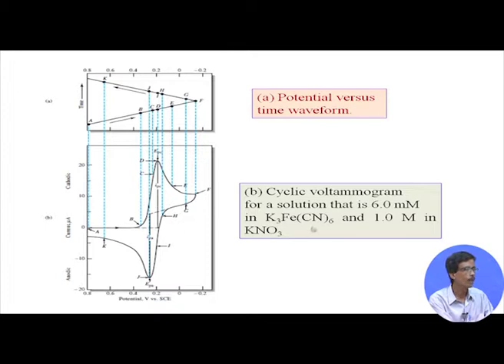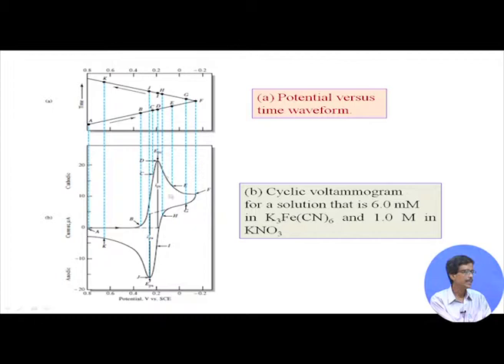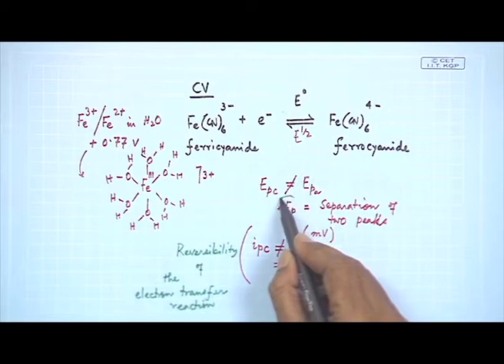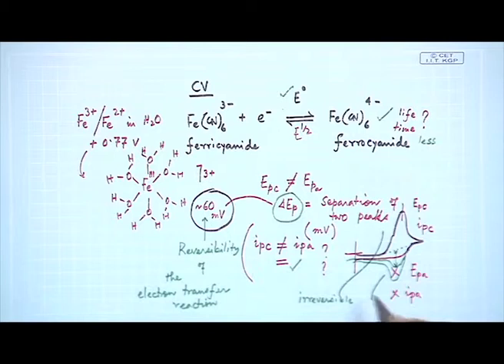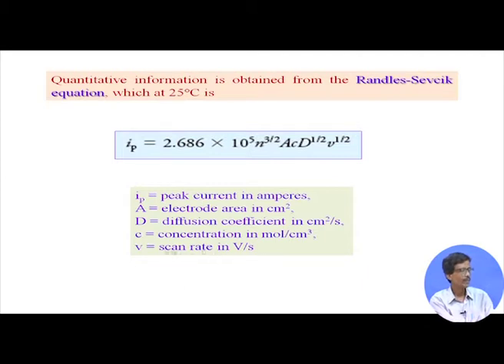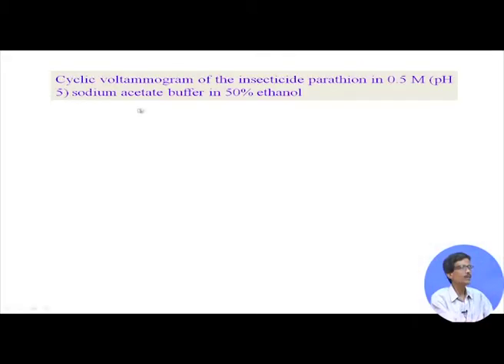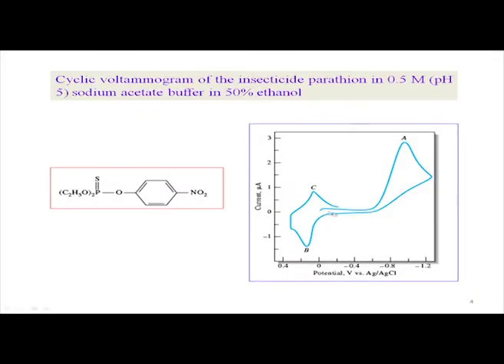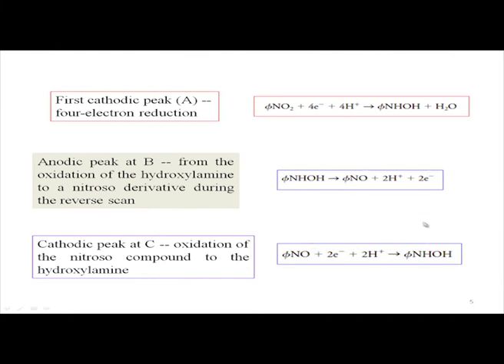Electrochemical Methods - III (Contd.)